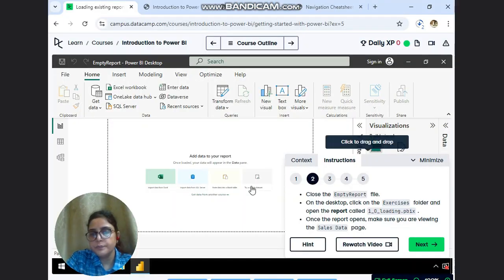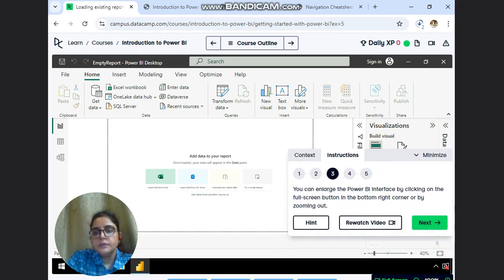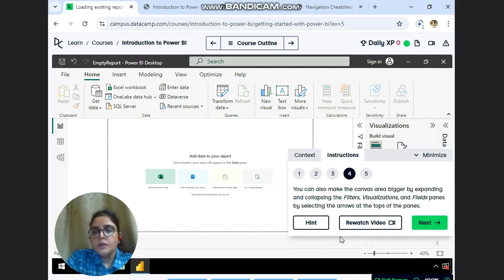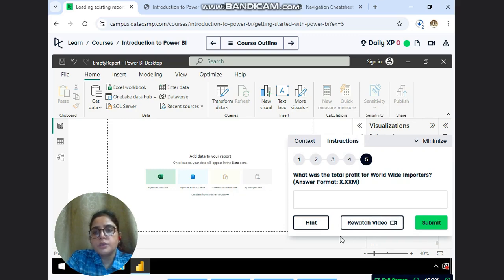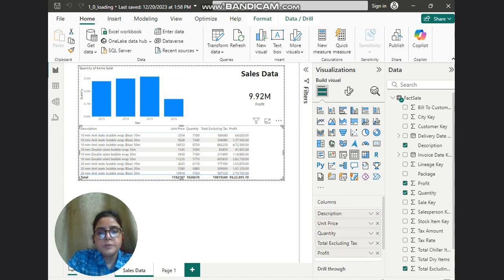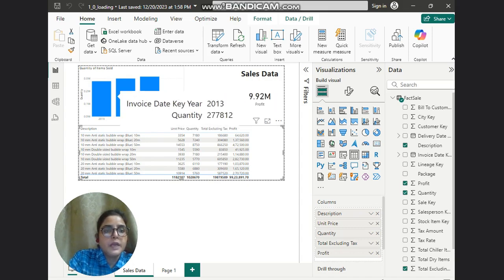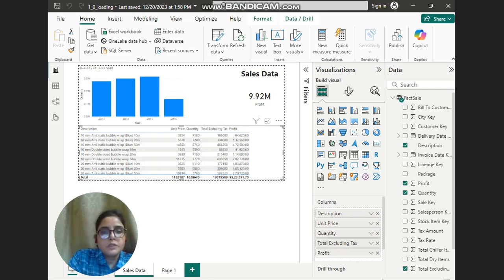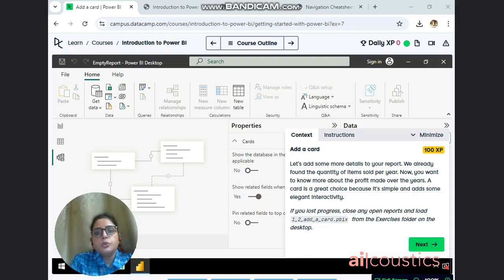Power BI tutorial on Datacamp Part-2